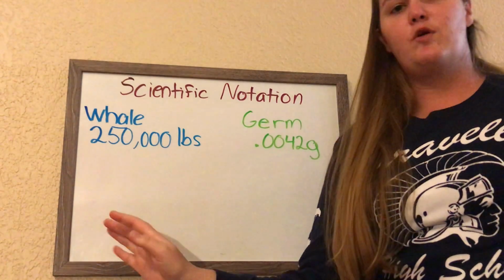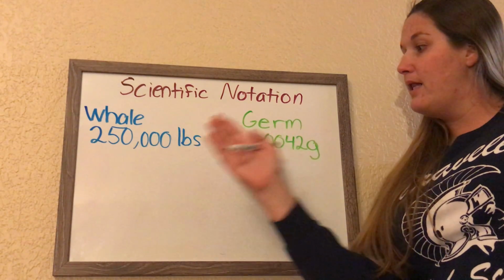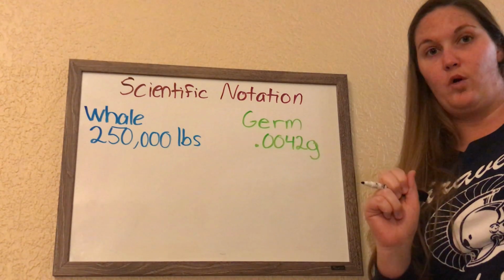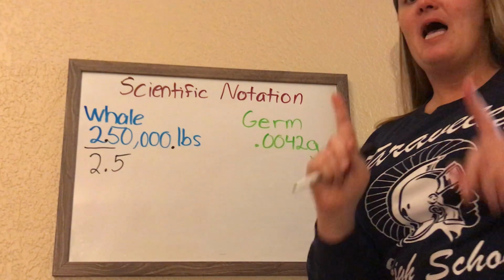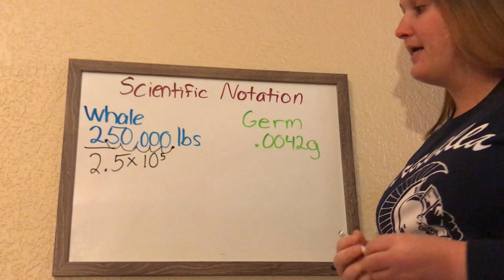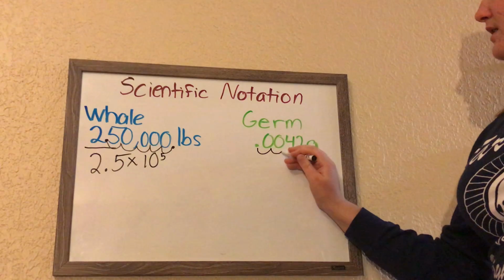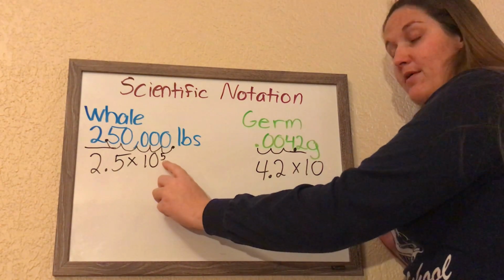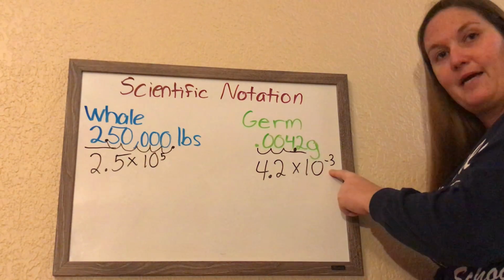Scientific Notation intro